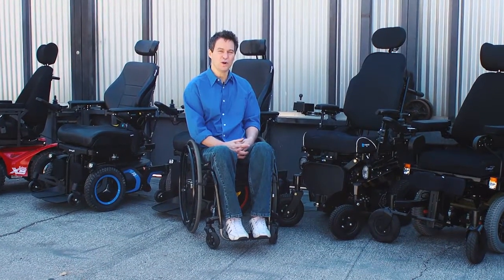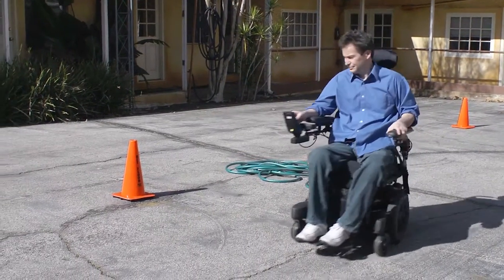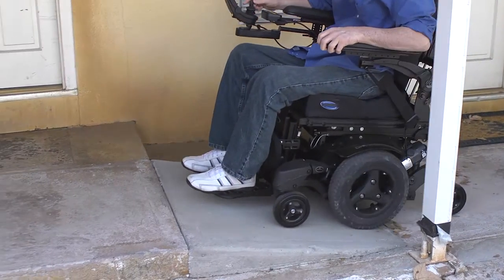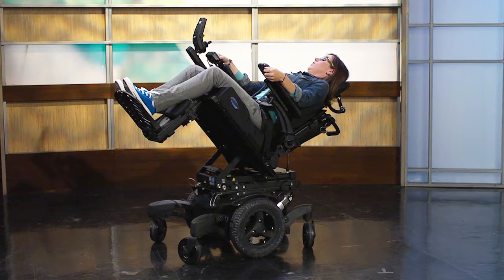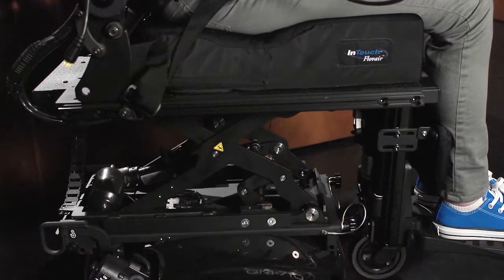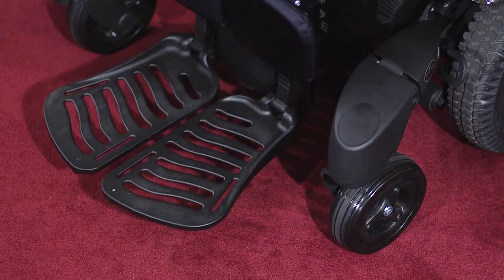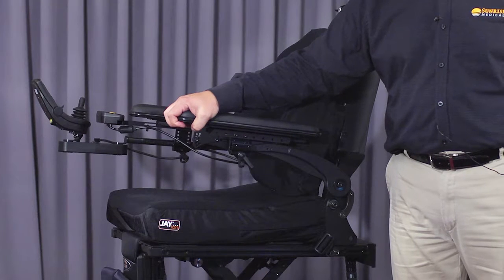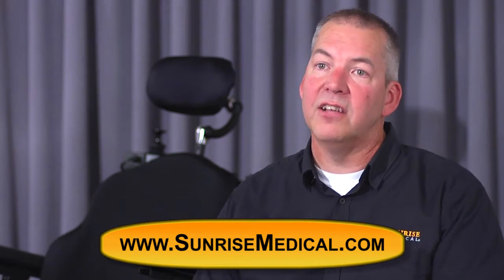The Power Wheelchair Comparison | Sunrise Medical QM710 - Pt. 1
We take a look at Sunrise Medical’s Quickie-brand QM-710 model power wheelchair.